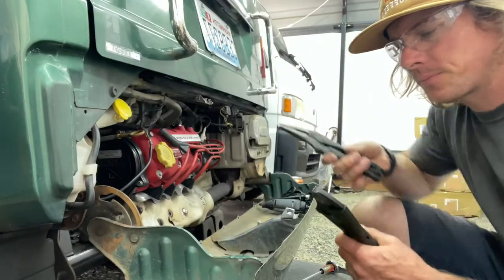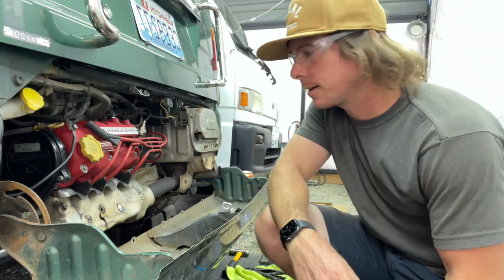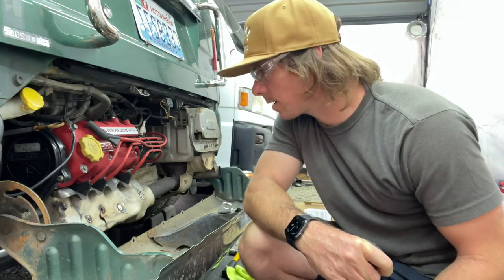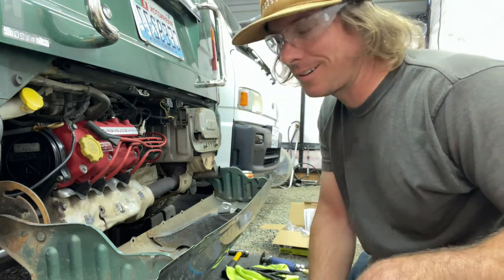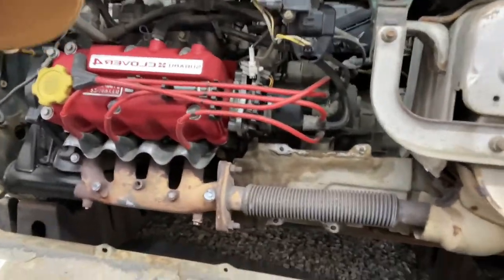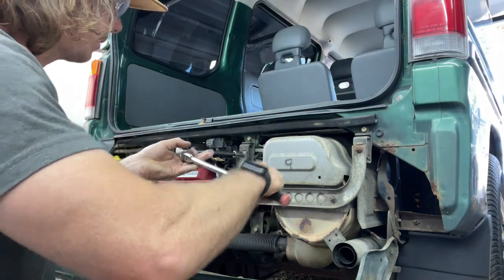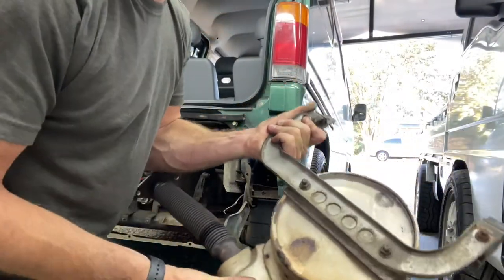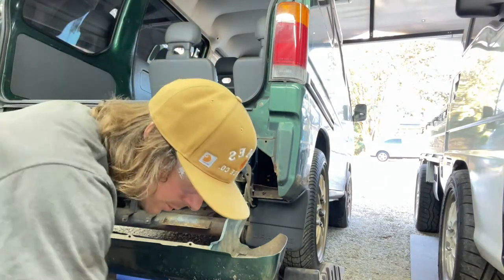Subaru Sambar Exhaust Manifold Shield Removal and Muffler Removed for a SICK JDM Exhaust!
Spent some time editing this one to be a little more fun and helpful if removing that stubborn manifold shield on your Sambar or exhaust or muffler. Tools needed and techniques to help you out! Hope you enjoy it!